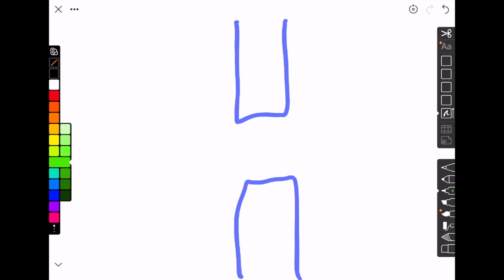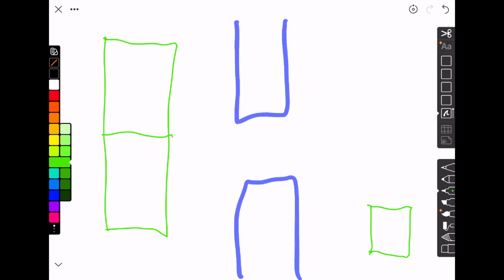Design Diary 20: A Staycation Greycation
Explaining the reasons for and logistics involved in dedicating a hyper focused period of time to work.  This approach allows for the accomplishing of much more complex and deep thinking that is possible in a typical day.

For me I needed to do this to get Pedometer++ version 5 finished.